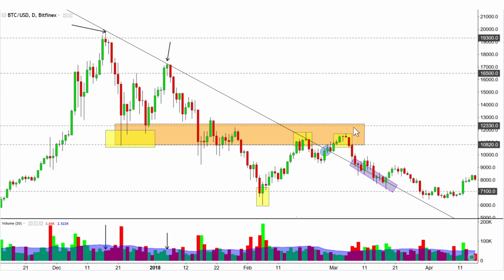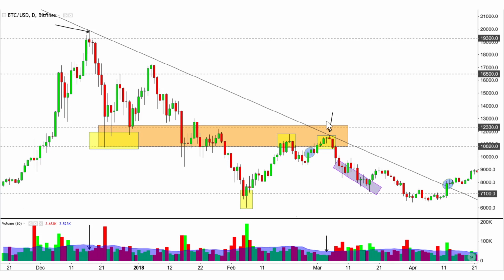How To Find Trendlines On Cryptocurrency Charts BTC-USD Case Study